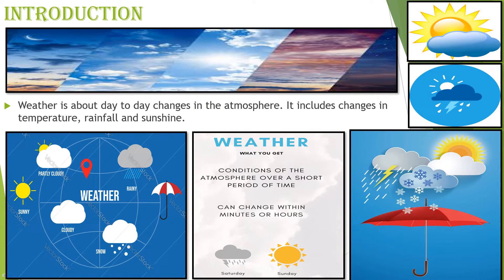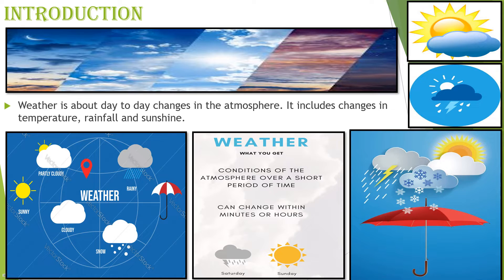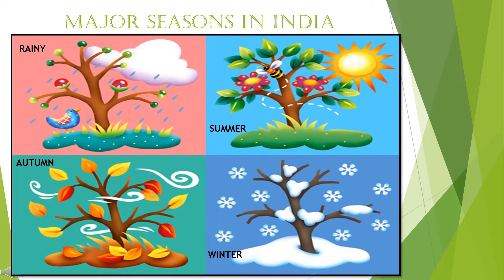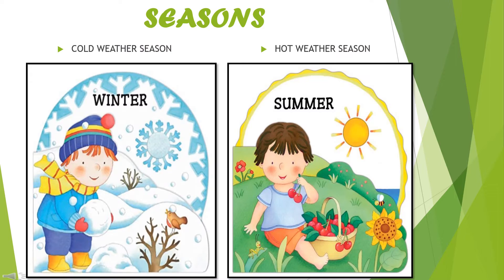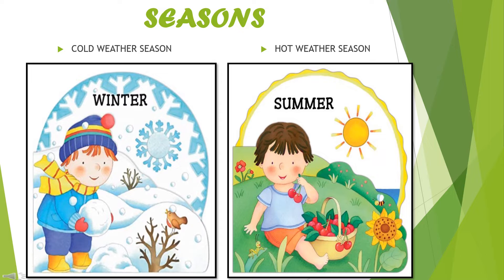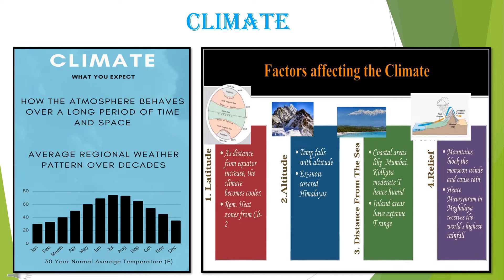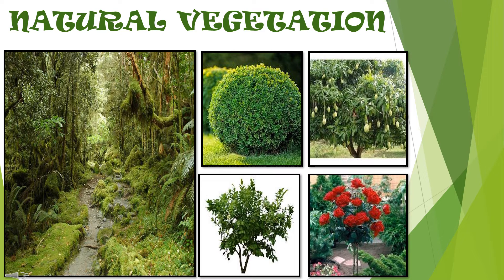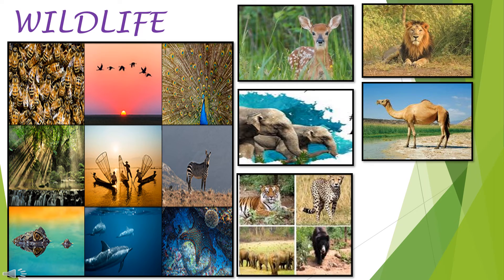Class6 SST INDIA CLIMATE, VEGETATION AND WILDLIFE Video VOL1 DEC2020